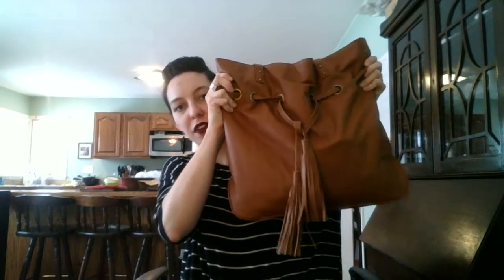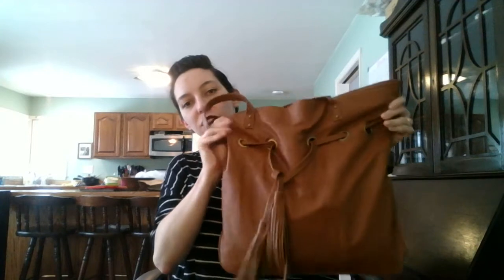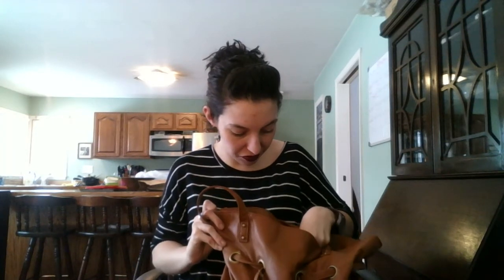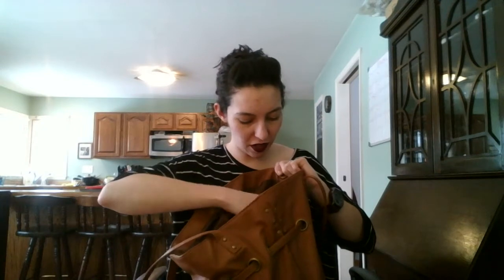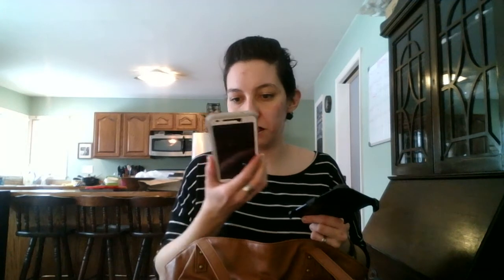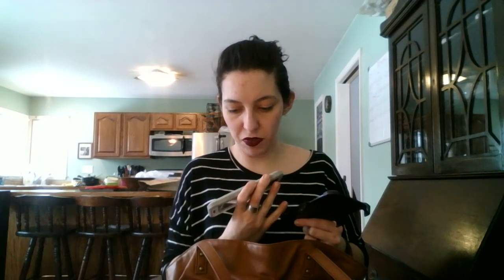What's in My Bag? | Mom Purse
What's in my (giant, mom) bag?
Well, aren't you in luck.  I'm going to show you!
Ha.

Blue Avacado Reusable Bags